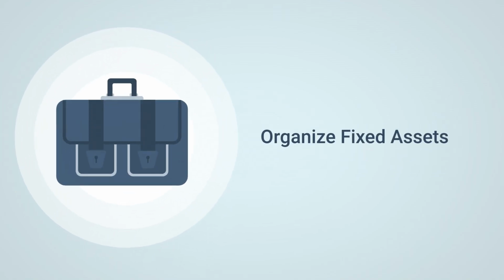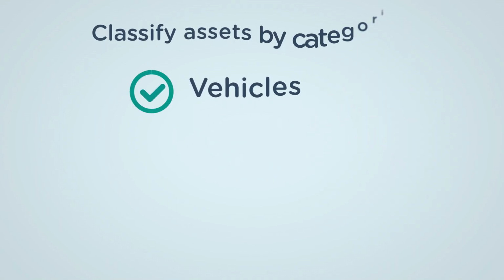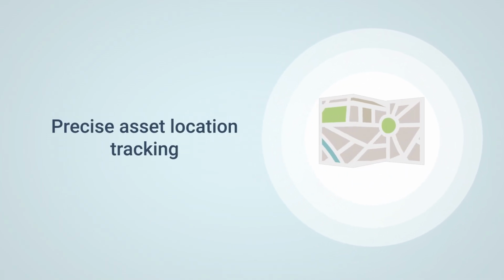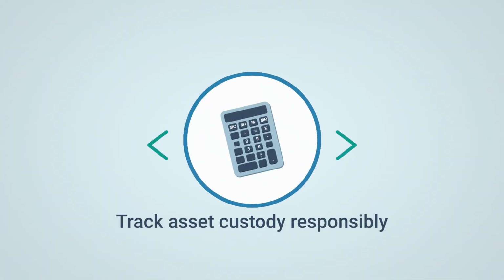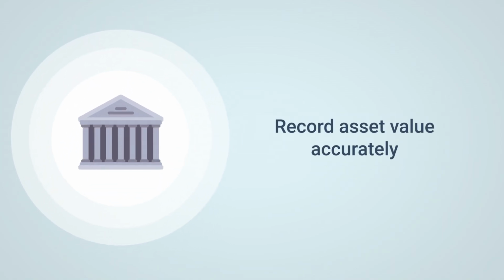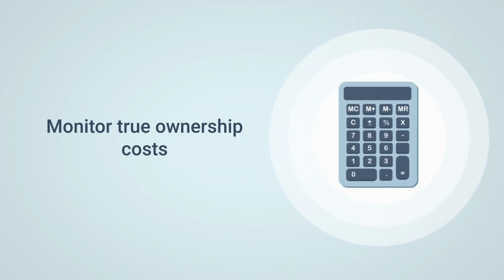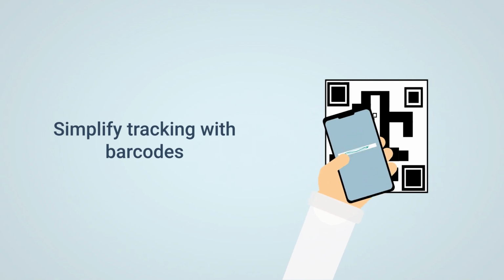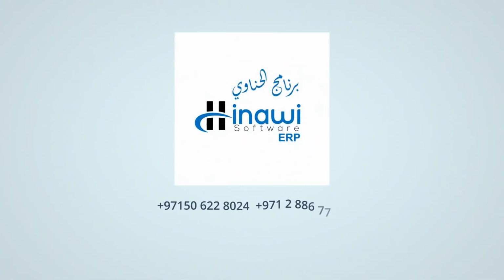Optimizing Fixed Asset Management in Hinawi ERP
Hinawi ERP helps organizations optimize fixed asset management by covering the full asset lifecycle, from registration and monthly depreciation to transfers, maintenance, and asset disposal. The system is fully integrated with accounting, ensuring accurate financial impact, strong internal control, and reliable reporting for better decision-making.

Optimizing Fixed Asset Management in Hinawi ERP @HinawiSoftwareERP
هل تبحث عن برنامج يجمع بين المحاسبة والإدارة والرقابة؟ اليك برنامج الحناوي ERP

برنامج الحناوي
حاتم حناوي

تم إعداد وتصميم برنامج الحناوي بناء على المتطلبات الفعلية للعملاء.
يحتوي البرنامج على مجموعة متكاملة من الأنظمة التي تغطي مختلف الأنشطة لتتناسب مع احتياجات القطاع الخاص وشبه الحكومي.
من الخصائص الهامة للبرنامج: يعمل باللغتبن العربية والإنجليزية ونظام الإعدادات الذي يسمح للعميل بتطبيق قوانين وسياسات الشركة.
نظام الحسابات وعلاقات العملاء ، البضاعة والتصنيع، الأصول الثابتة ، المقاولات، إدارة العقارات ، المدارس ، كراج السيارات والصيانه ، شؤون الموظفين، كشف الدوام والرواتب، ونظام الإعدادات

Hinawi ERP is the perfect solution for people to accelerate their business performance.
It has a wide range of modules covering various aspects of business management, including CRM, accounting, fixed asset management, construction management, real estate management, school management, manufacturing, and Garage workshop management. These modules are integrated with the accounting module to ensure that financial data is consistent throughout the system.